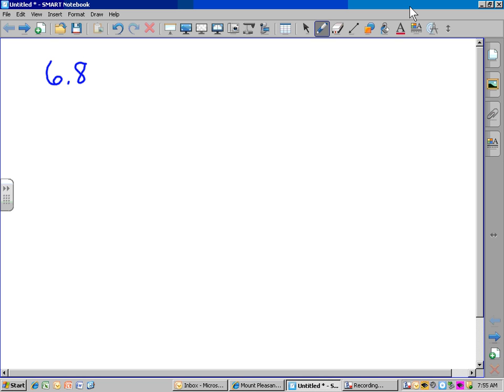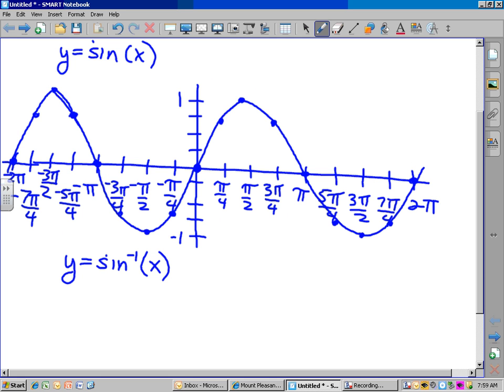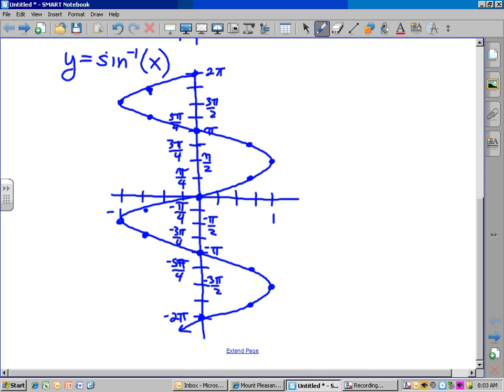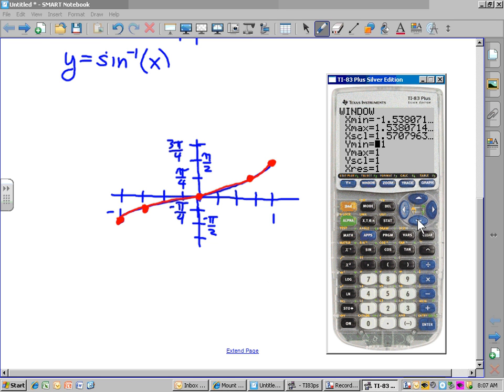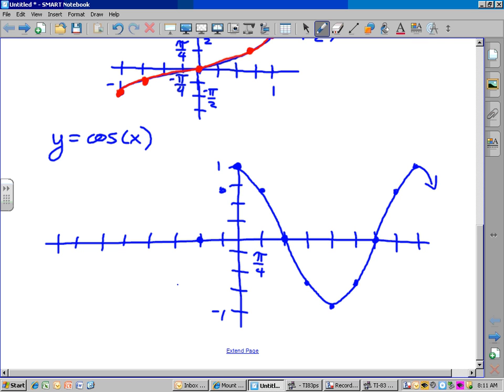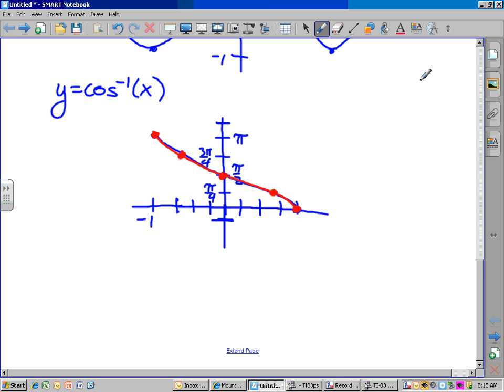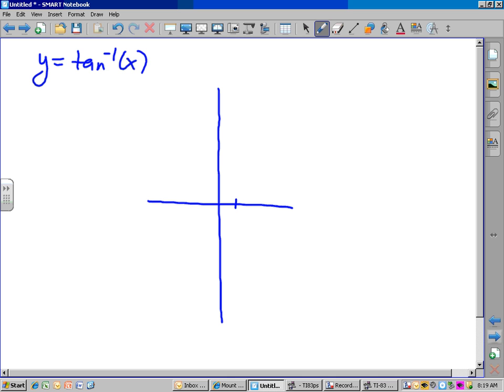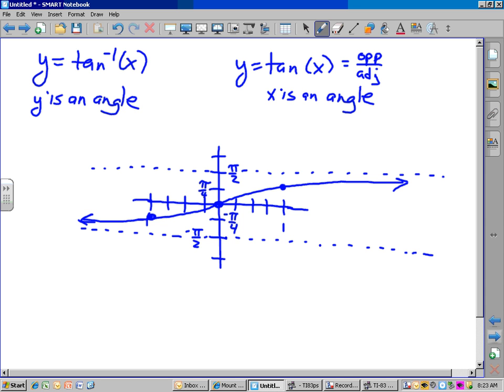6.8 Video Notes PreCalculus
Trigonometric Inverses and Their Graphs